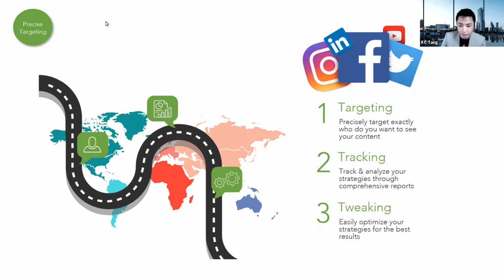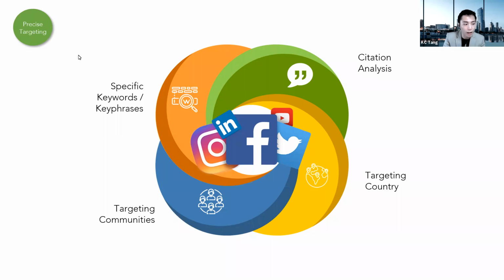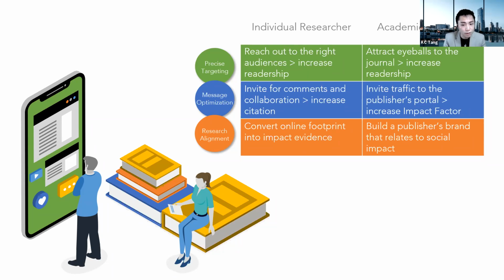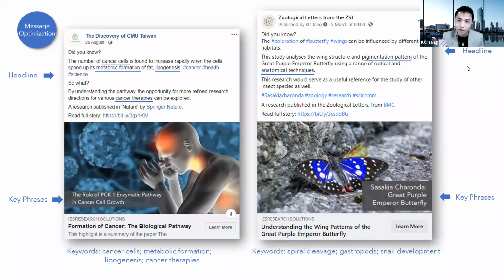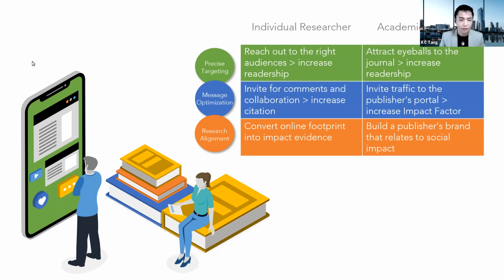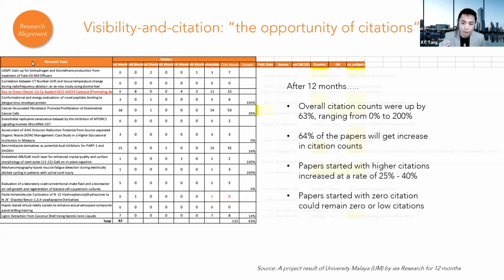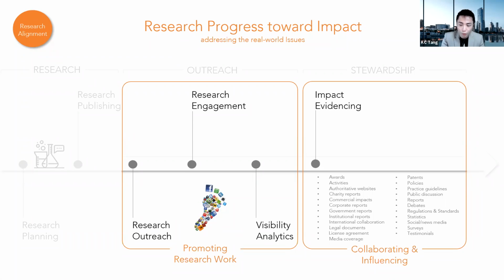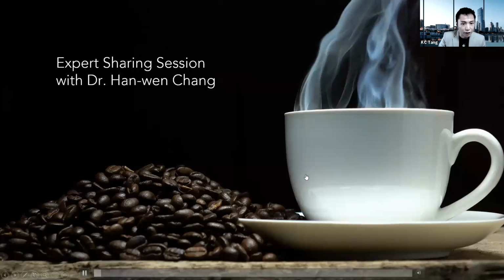How to bring scientific research closer to the right audiences?